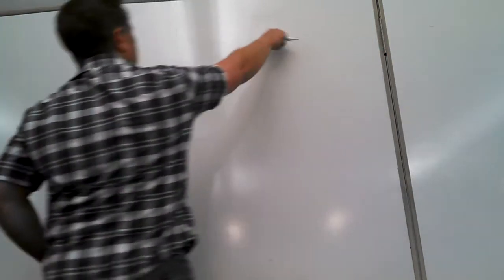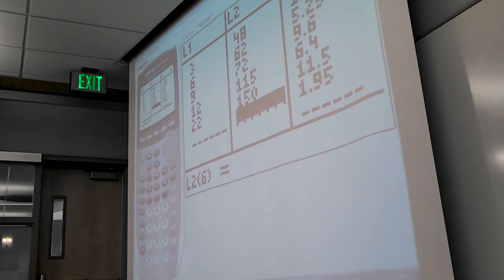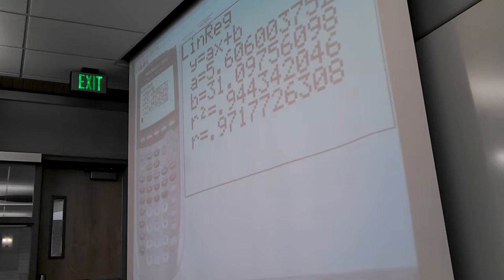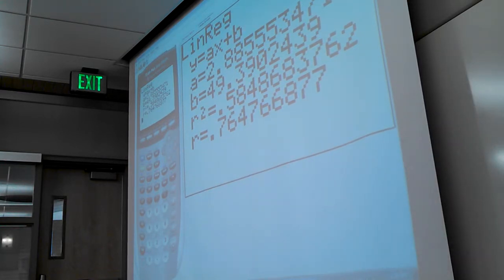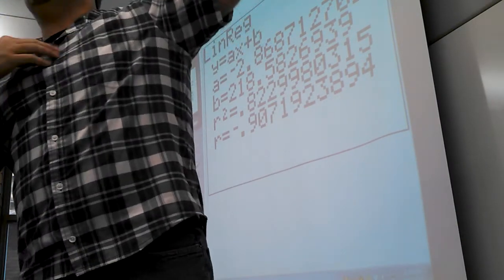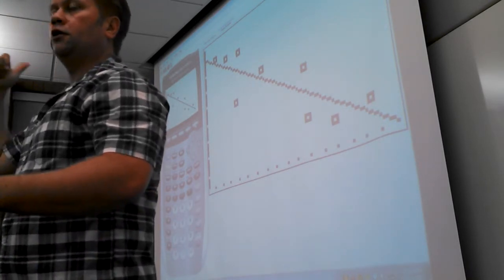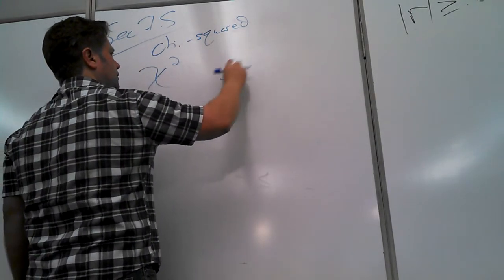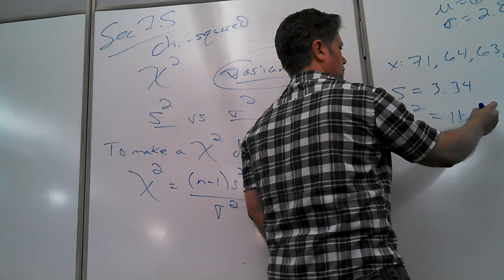Math 160, May 19 Lecture